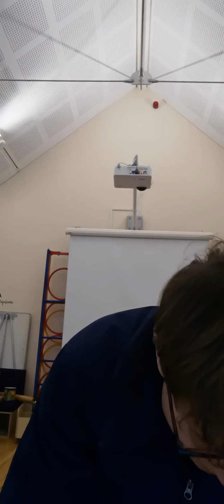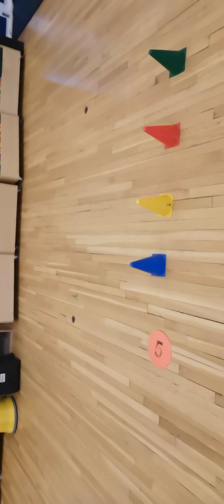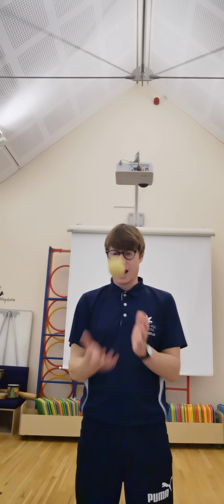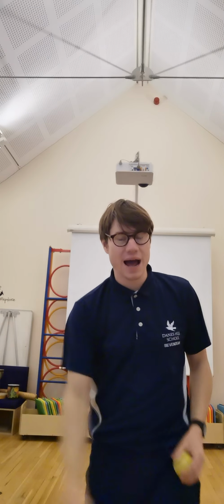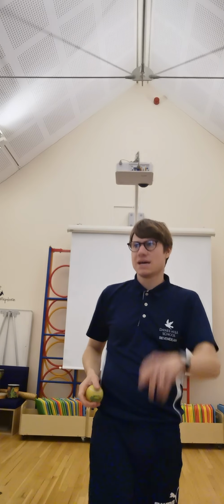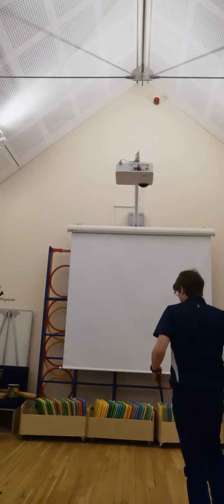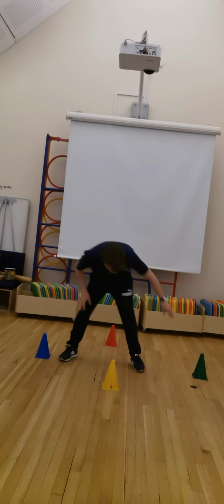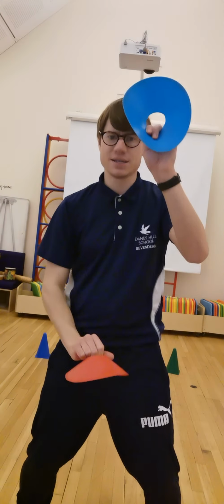Year One Fitness Week 5